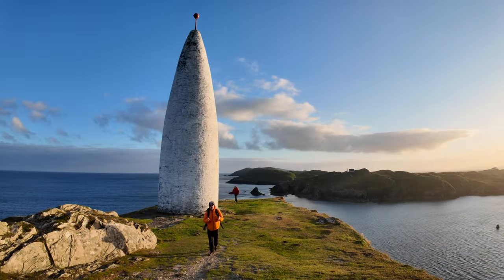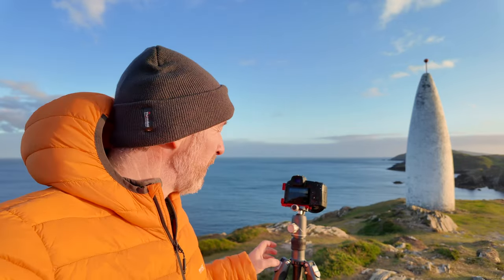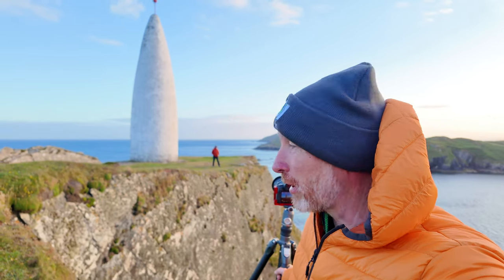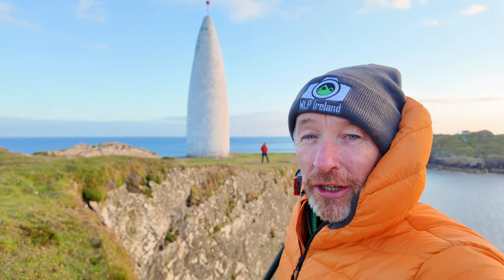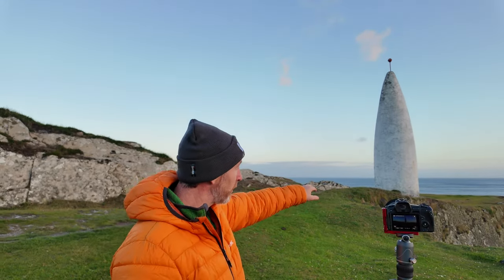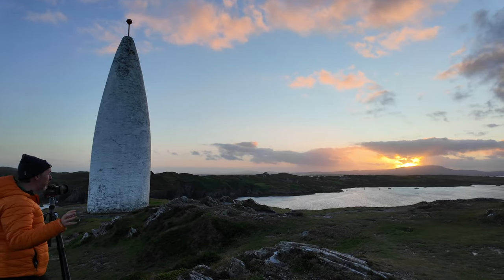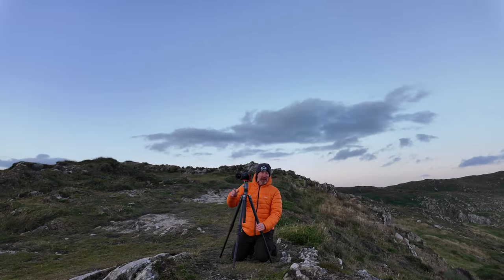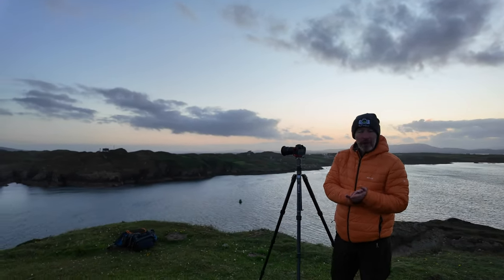Why You Should Visit Iconic Locations Right Now!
Nestled in the green countryside and coast lies a place that is known by many for its hospitality, craic and sense of solitude and inclusion at the same time. This place is called Baltimore, a small quaint village packed full of culinary delights, pubs and cafes that are as welcoming as they are pretty. This village is also home to many a sailboat and ferry that takes visitors out exploring the stunning coastal regions that surround it. Whale watching is quite popular here plus island hopping over to Sherkin and Cape Clear, which promise to take you back in time to a land not influenced by the manic speed the rest of the world goes through. This area is simply stunning overall, and sitting right on the cliffs that shelter the bay, sits a structure erected to serve as a beacon to the West and a symbol to all of just how great this place is.

Lenses:
Canon 16-35mm F4 IS USM L
Nestled in the green countryside and coast lies a place that is known by many for its hospitality, craic and sense of solitude and inclusion at the same time. This place is called Baltimore, a small quaint village packed full of culinary delights, pubs and cafes that are as welcoming as they are pretty. This village is also home to many a sailboat and ferry that takes visitors out exploring the strumming coastal regions that surround it. Whale watching is quite popular here plus island hopping over to Sherkin and Cape Clear, which promise to take you back in time to a land not influenced by the manic speed the rest of the world goes through. This area is simply stunning overall, and sitting right on the cliffs that shelter the bay, sits a structure erected to serve as a beacon to the West and a symbol to all of just how great this place is.

Canon 70-200mm F4 IS USM L
Canon 50mm F1.8
Sigma 160-600 Contemporary
Sigma 24-70 f2.8
Sigma 24-105 f4

Tripods:
joby Gorillapod 3k Kit